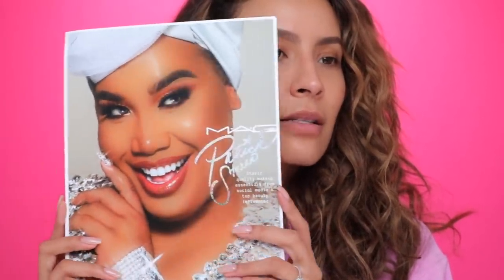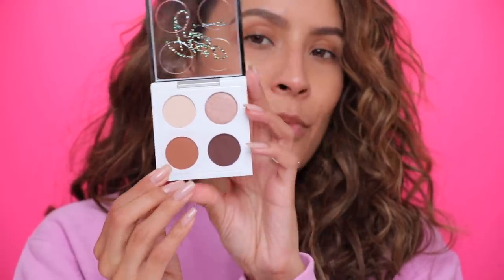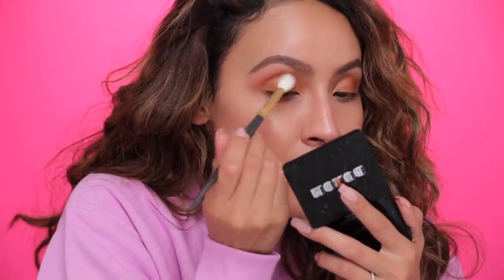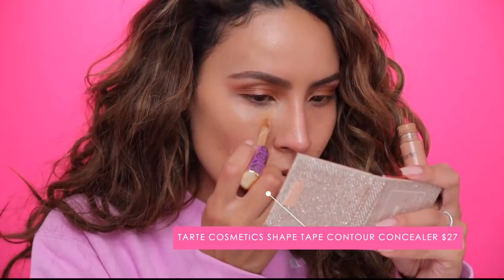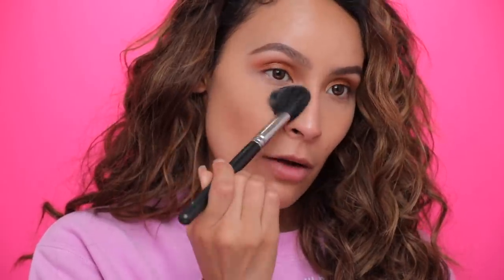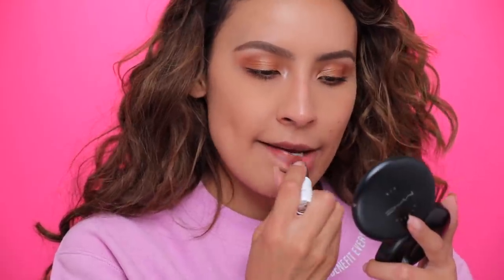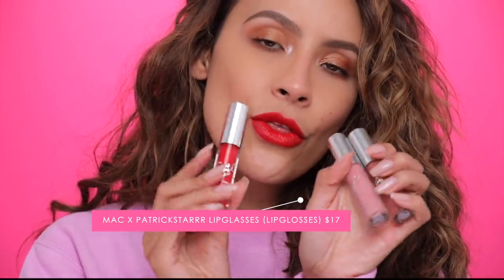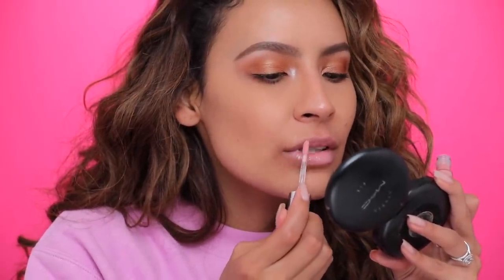MAC X PATRICKSTARRR COLLAB FIRST IMPRESSIONS | DESI PERKINS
❤️ MAC COSMETICS X PATRICKSTARRR PRODUCTS LIST + PRICING: ❤️

CLASSIC LIPSTICKS:

MAMASTARRR: REDDISH BROWN (SATIN)
PATRICK WOO: DEEP YELLOW RED (MATTE)
SHE BETTA WERRRK: SOFT PINK (MATTE)
$17.50 US/$21.00 CAD

LIPGLASS (LIPGLOSS):

MAMASTARRR: PINK CINNAMON
PATRICK WOO: INTENSE BLUISH RED
SHE BETTA WERRRK: LIGHT WARM PINK
$17.00 US/$21.00 CAD

LIP PENCIL:

BRICK: INTENSE GOLDEN RED
MAHOGANY: INTENSE REDDISH BROWN
EDGE TO EDGE: MID-TONE DIRTY BLUE PINK
$17.50 US/$21.00 CAD

EYESHADOW QUADS:

EYE SHADOW X 4 / PATRICKSTARRR GLAM AF
BRULE: SOFT CREAMY BEIGE (SATIN)
OMIGAUD: SOFT PEACH PINK (FROST)
SADDLE: GOLDEN ORANGE BROWN (MATTE)
EMBARK: INTENSE REDDISH BROWN (MATTE)
$32.00 US/$37.00 CAD

EYE SHADOW X 4 / PATRICKSTARRR GOAL GETTER
AMBER LIGHTS: PEACHY BROWN WITH SHIMMER (FROST)
SOFT BROWN: SOFT GOLDEN PEACHY BROWN (MATTE)
SWISS CHOCOLATE: MUTED REDDISH BROWN (MATTE)
I’M INTO IT: DARK RED BROWN (MATTE)
$32.00 US/$37.00 CAD

SETTING POWDER:

PATRICK’S POWDER: COLOURLESS, ULTRA-FINE WITH MATTE FINISH
$34.00 US/$38.00 CAD

❤️ NON MAC X PATRICKSTARRR PRODUCTS MENTIONED: ❤️

EYES:

MAC COSMETICS EXTENDED PLAY LASH MASCARA (DONE OFF CAMERA)

NEW vLog Camera (SONY A7SII)